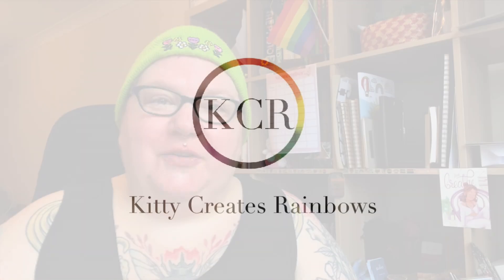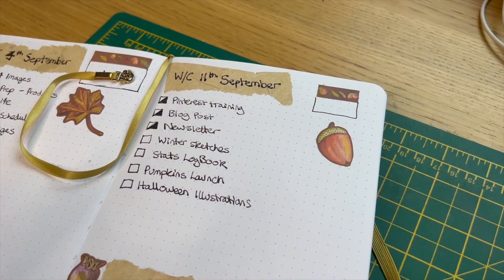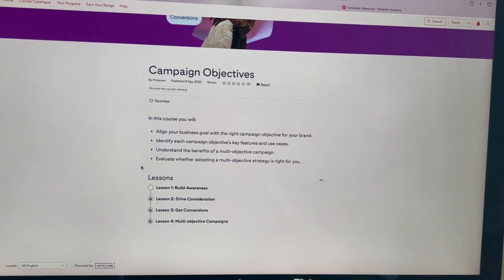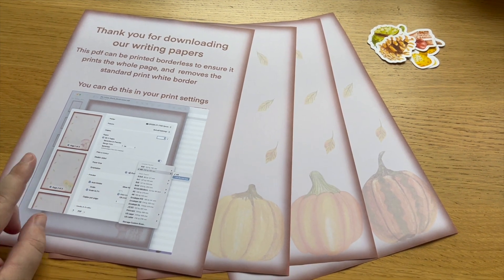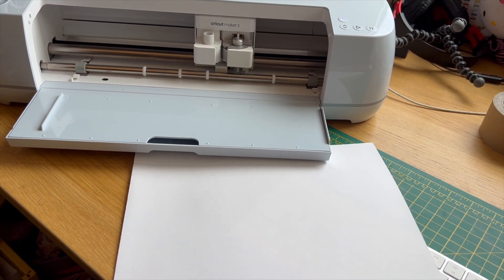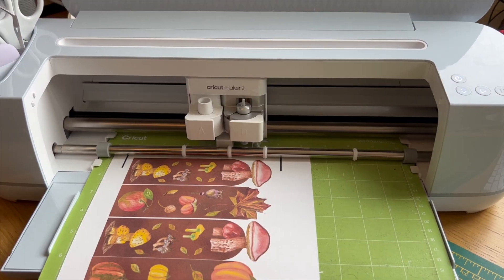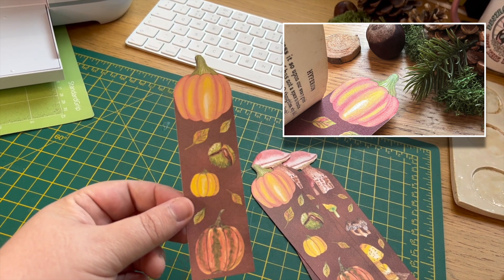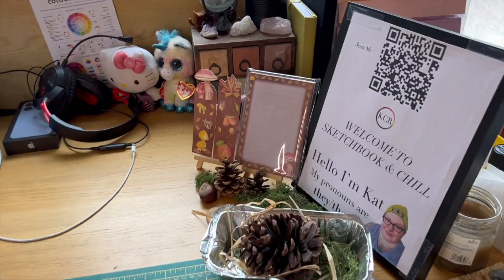Creative & Queer Artist Studio Vlog 004 | Pumpkins & Pinterest Oh My!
Hey I’m Kat, my pronouns are they/them, and I’m a non binary artist based in Hampshire, UK. I run a small business making stationery products and art prints, and this week’s Vlog is about Pumpkins and Pinterest! Making my pumpkin products ready for launch, and getting my pins sorted on Pinterest by learning the ropes on their academy.

I would love to be able to go live here soon. As soon as I hit 50 subscribers here, I’ll be able to!

Stickers featured:

Kathleen Stuart Art
Emily Harvey Art
WishArt Studios